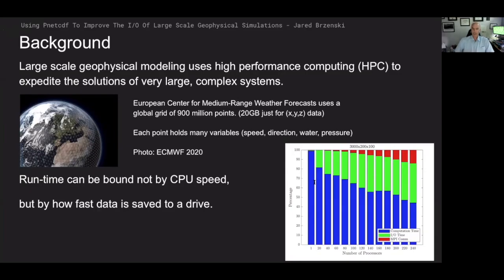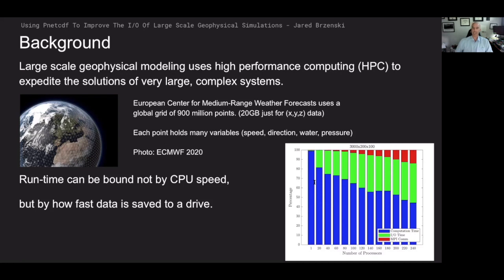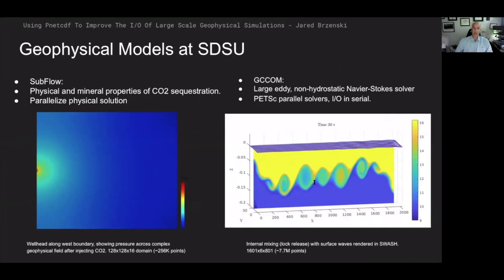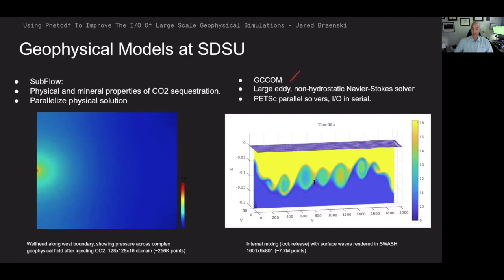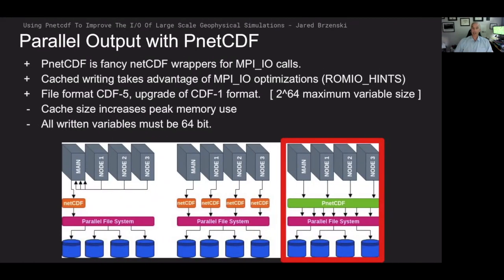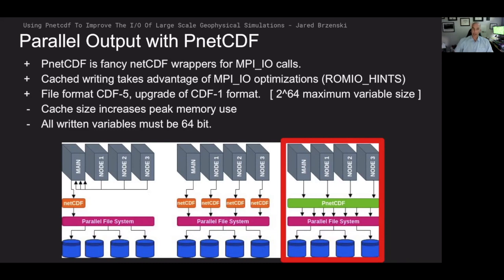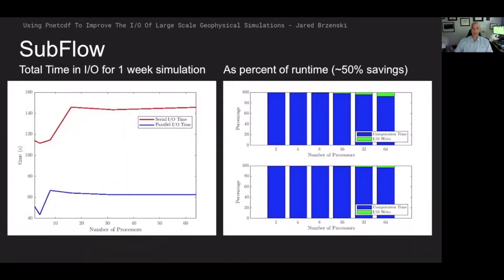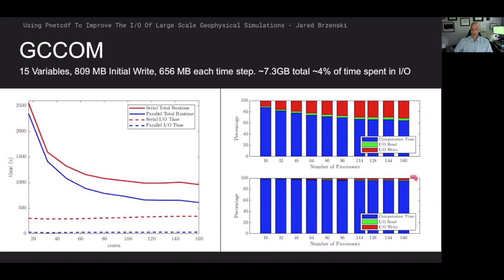Using PnetCDF To Improve The I/O Of Large Scale Geophysical Simulations - Jared Brzenski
Jared Brzenski
Using PnetCDF To Improve The I/O Of Large Scale Geophysical Simulations